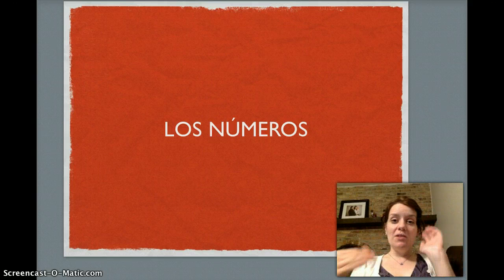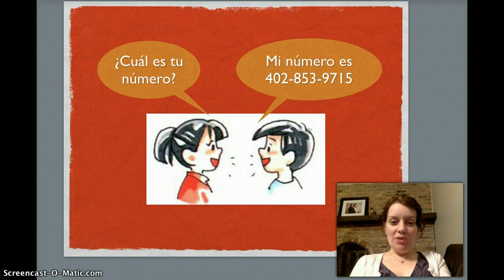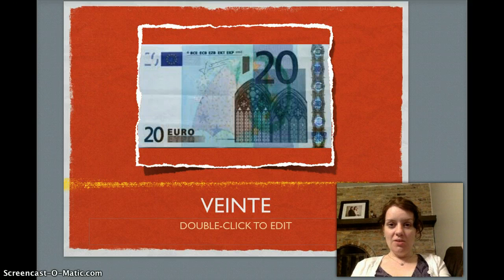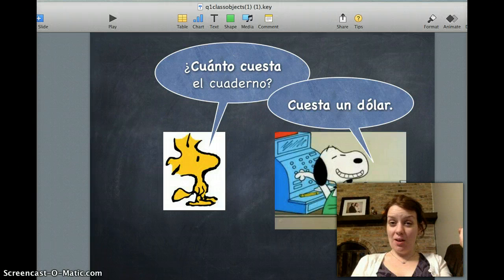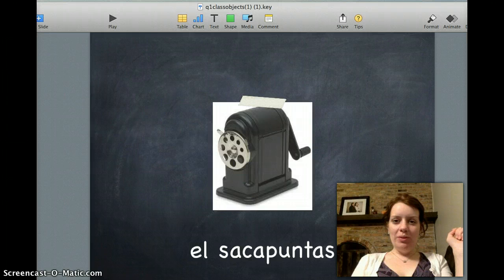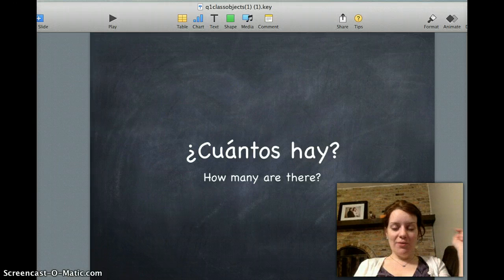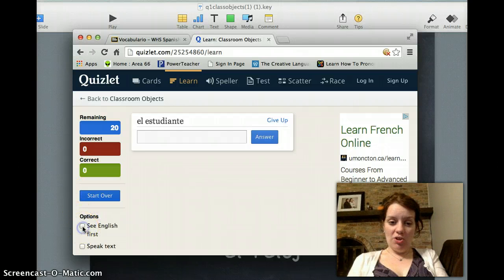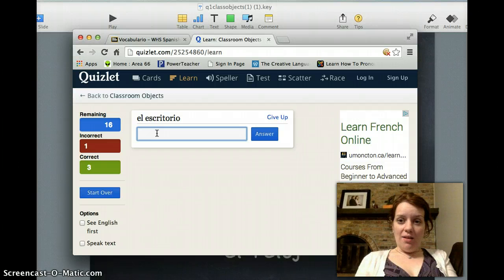Spanish 1 8.26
Video going over numbers 1-20 and classroom items